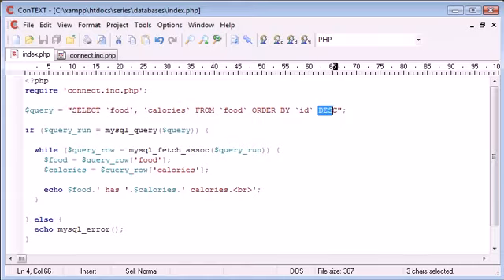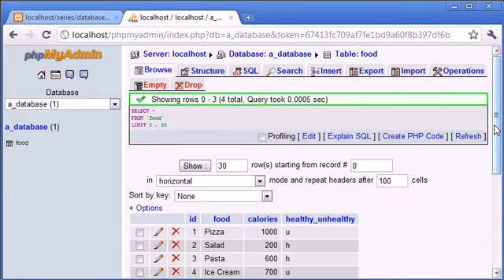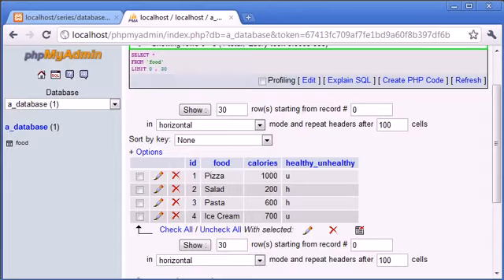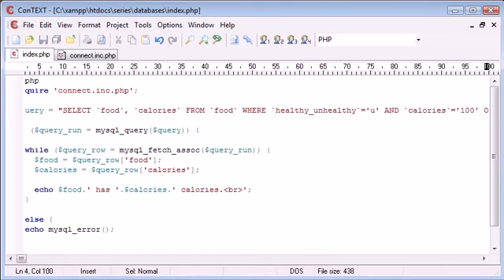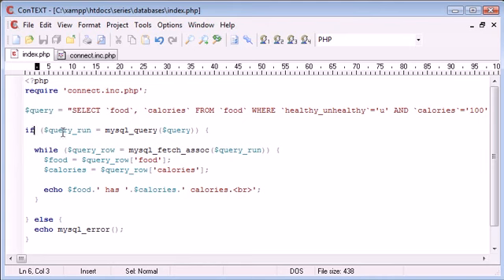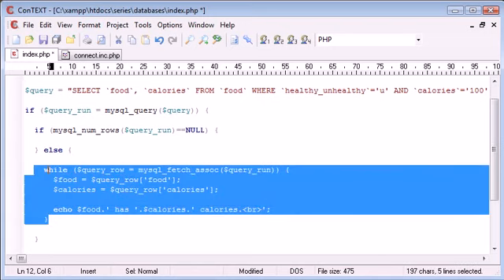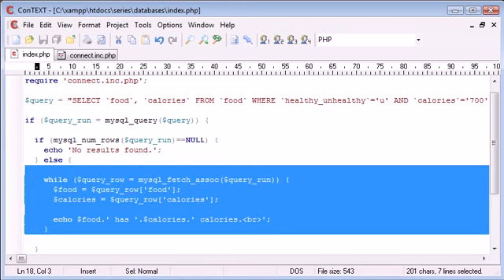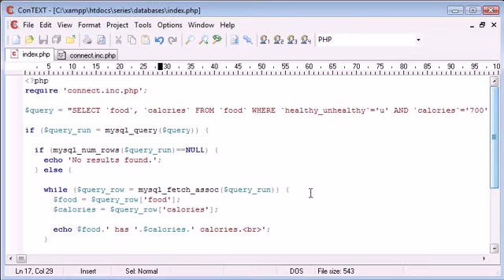Beginner PHP Tutorial 117 SELECT Part 3 ‏